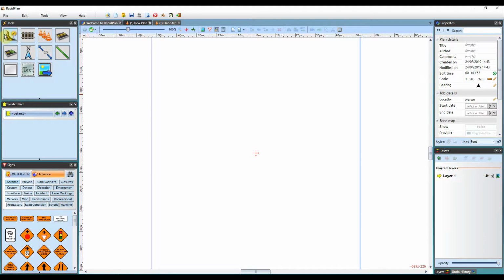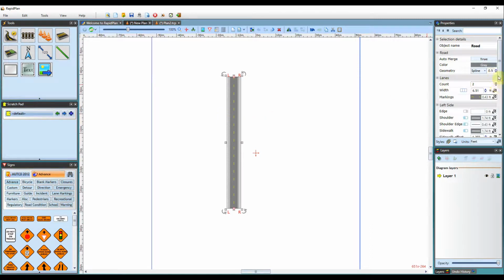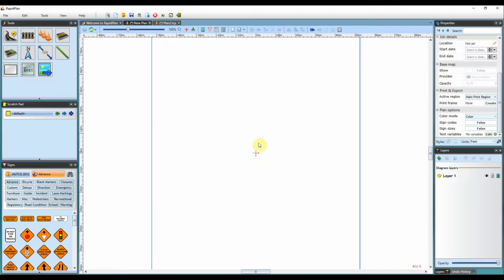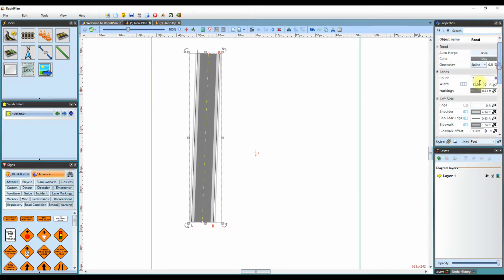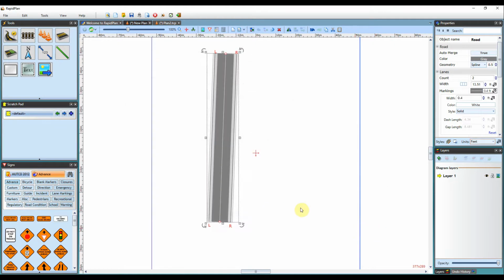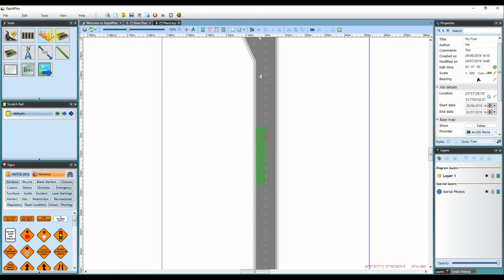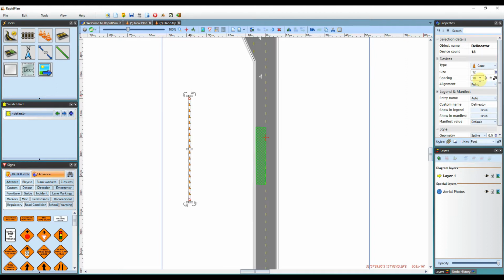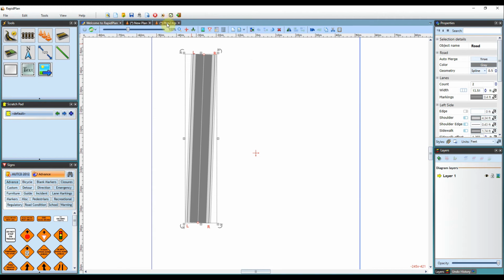Editing object styles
This tutorial guides you through creating custom object styles, but also editing existing object styles.